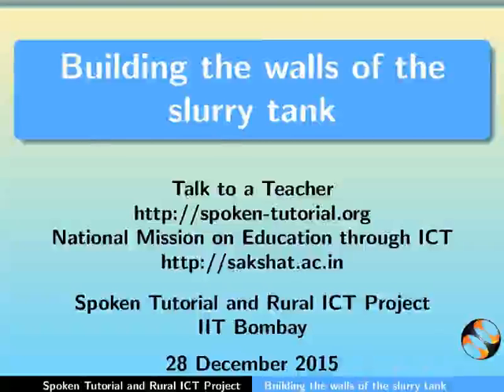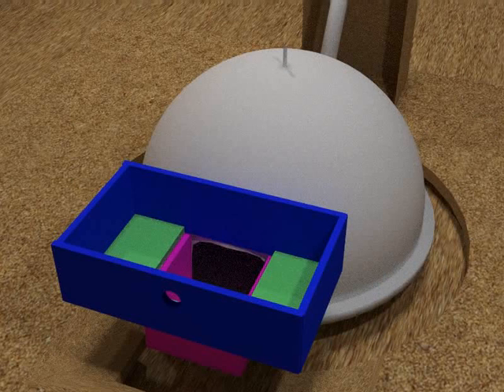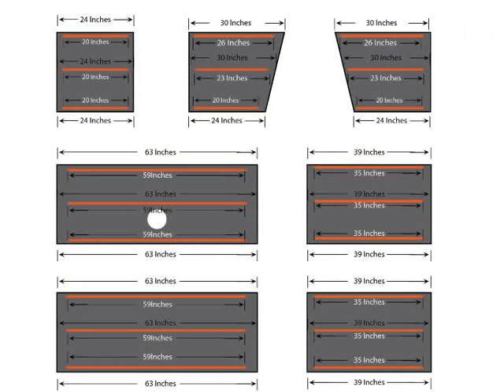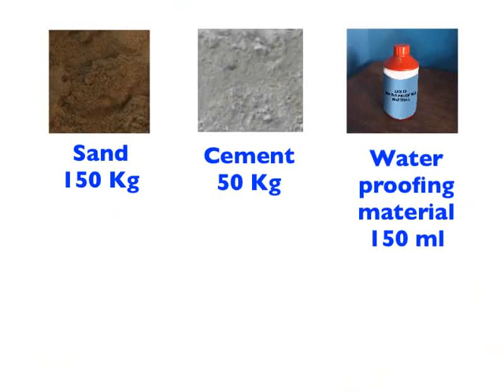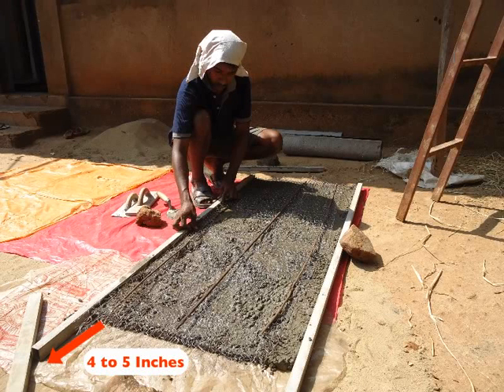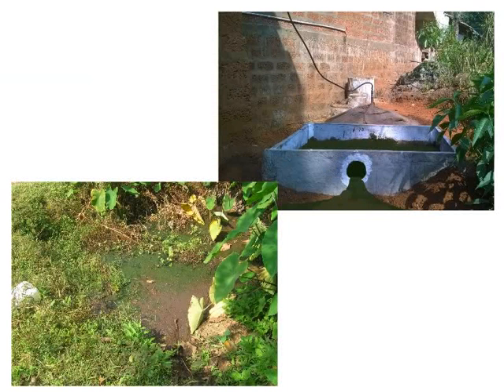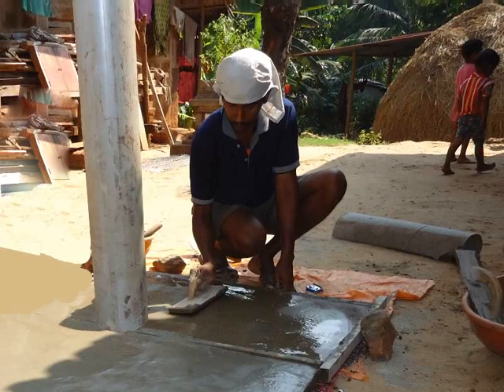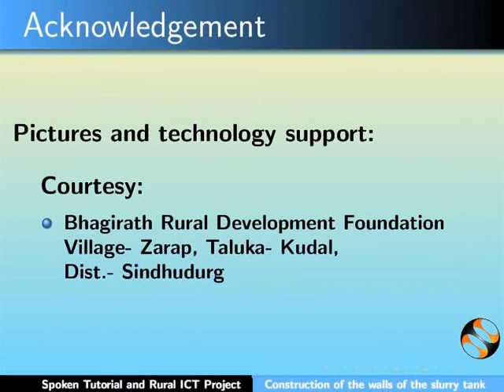Building the walls of the Slurry tank - English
Building the walls of the slurry tank
Position of the slurry tank with respect to the Biogas plant
Shape of the slurry tank
Total number of walls to be constructed for building the slurry tank
Items used for building the walls of the slurry tank